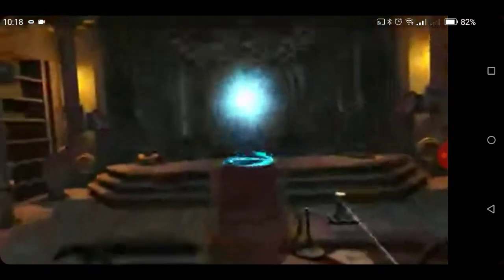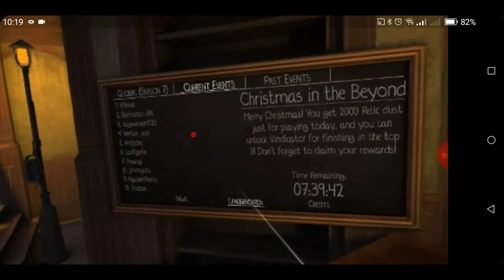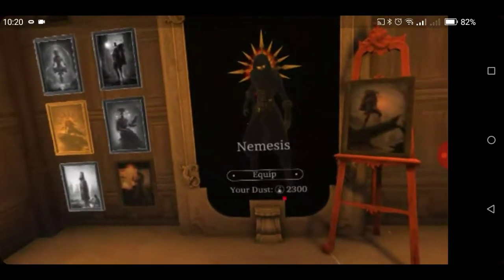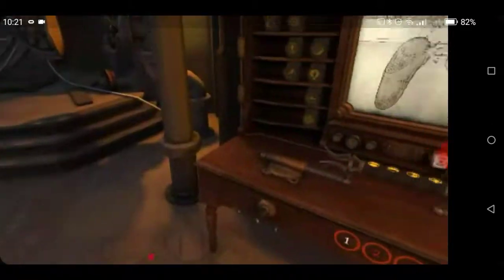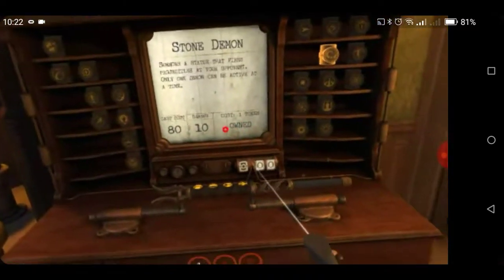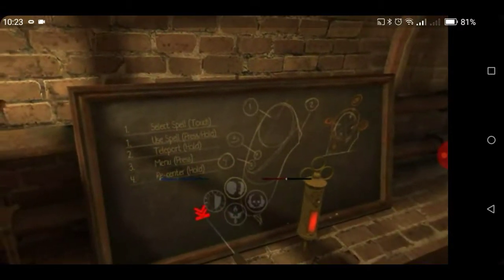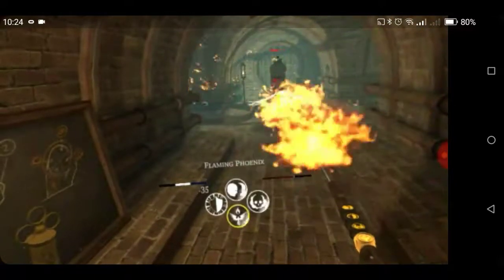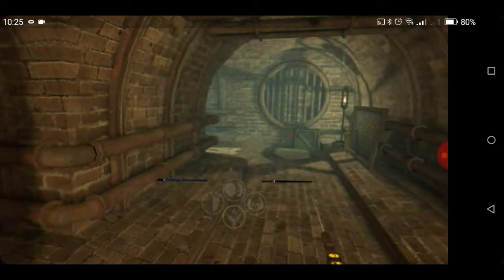Wands Game VR on Oculus Go. Introduction to the game.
This is my video recorded with Capture Recorder cast from Oculus Go to Android device.